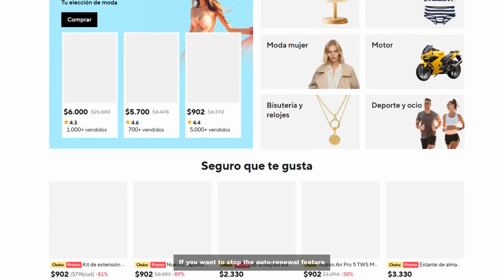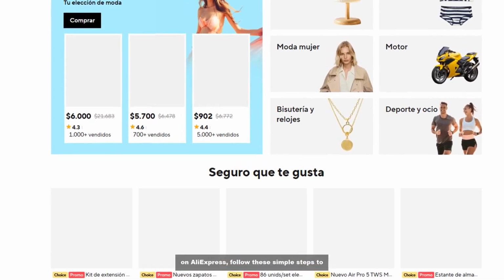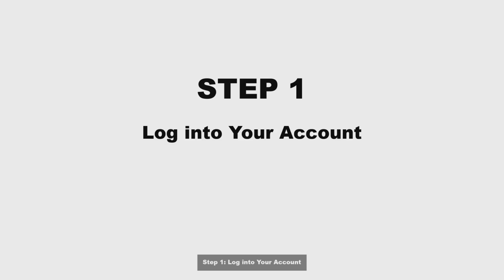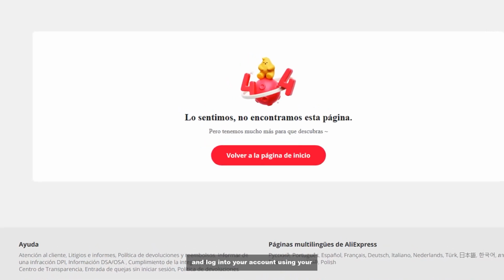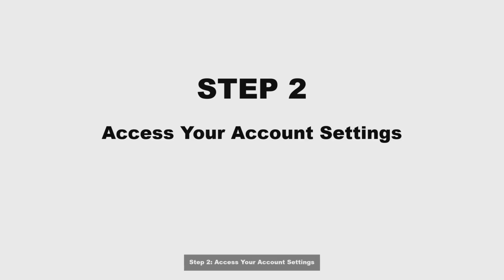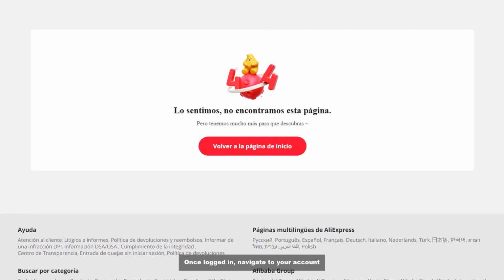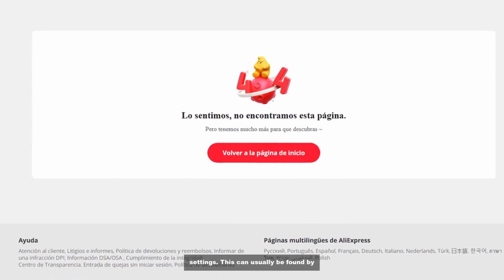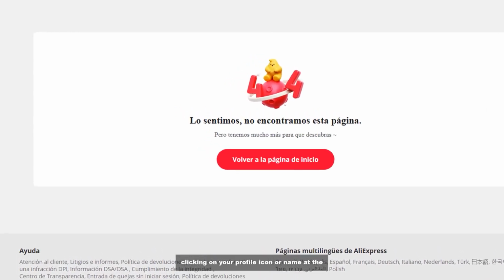How To Stop AliExpress Auto Renewal 2026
In this video, we will show you how to stop AliExpress auto renewal in 2026. If you're tired of unexpected charges and want to manage your subscriptions effectively, this guide is for you.